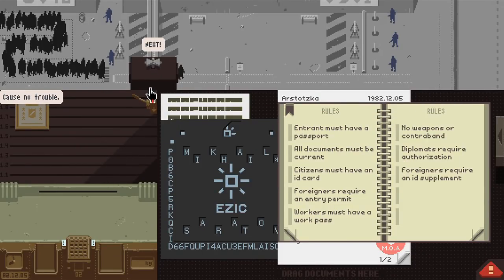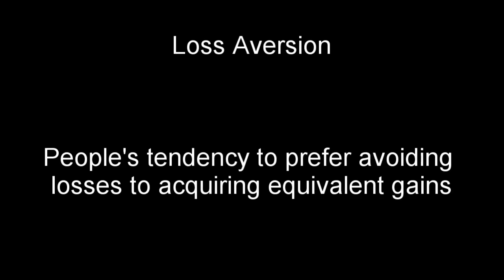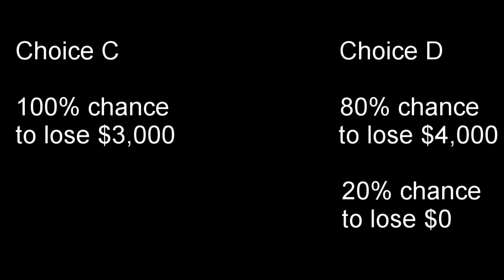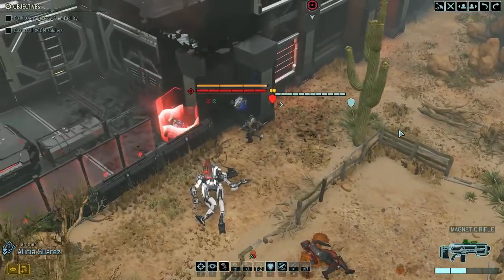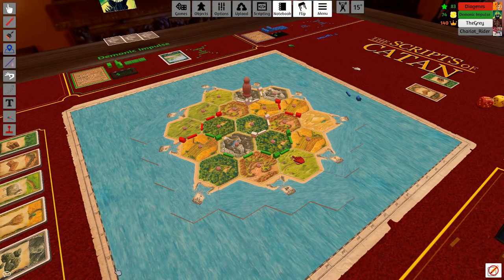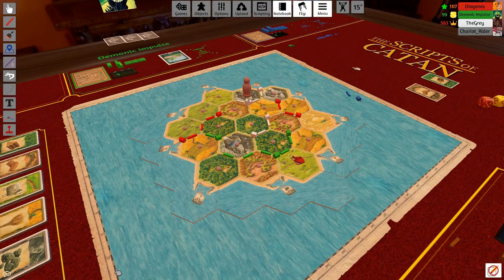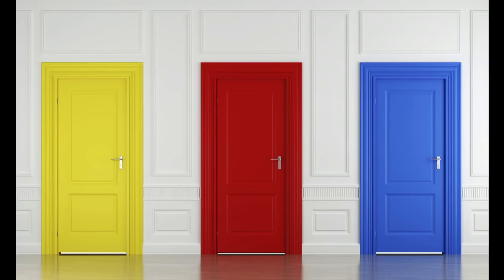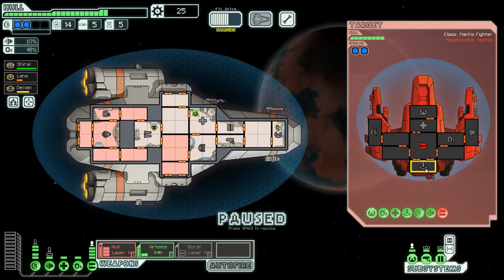Loss Aversion and Game Design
Today I return to the psychology of game design to talk about loss aversion.  Loss aversion put simply is the idea that humans feel losses more than they feel gains and I delve into how this affects the player as they play the game.  I also don't go into the deceptive tactics it can be used for and instead focus on the good uses for it.